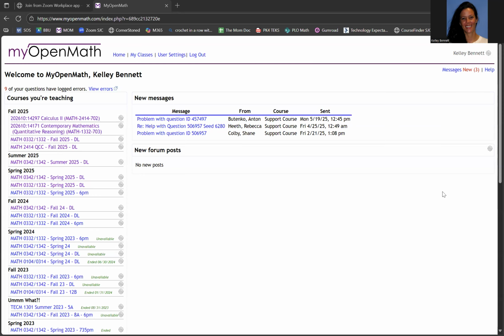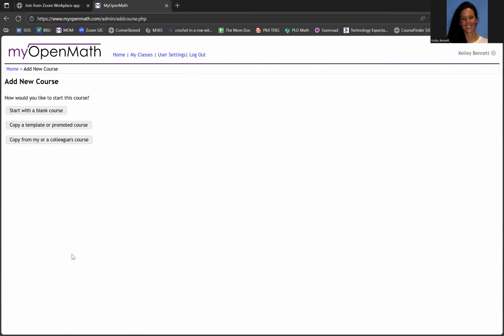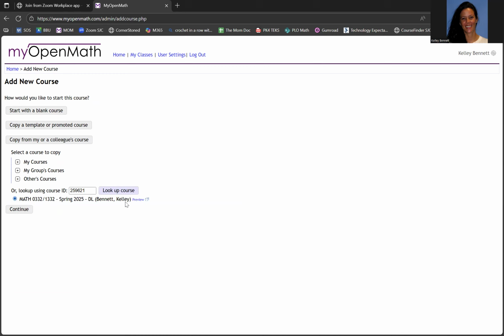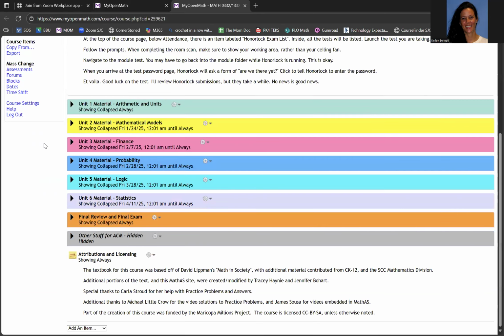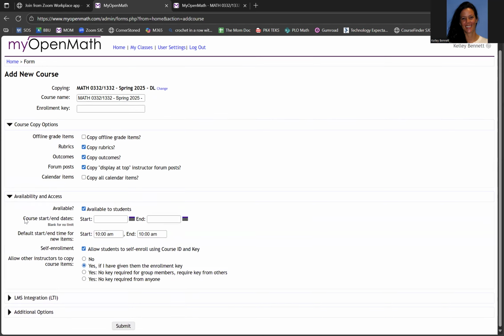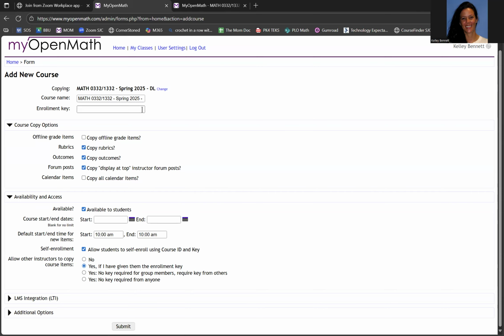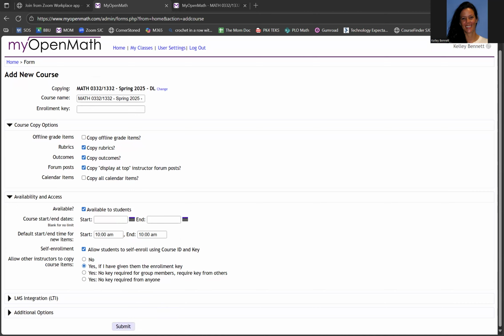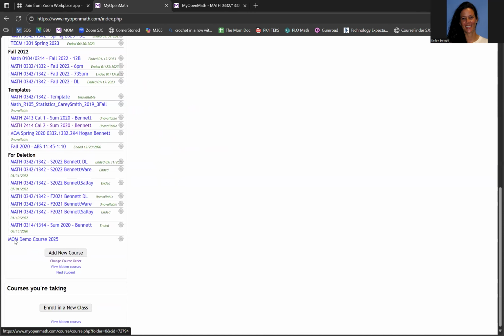Course Copy for MOM